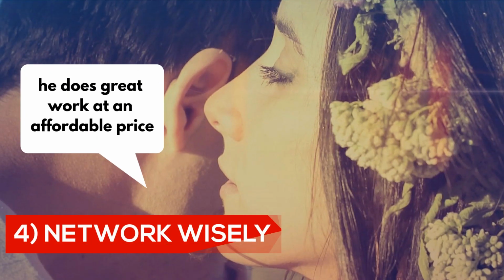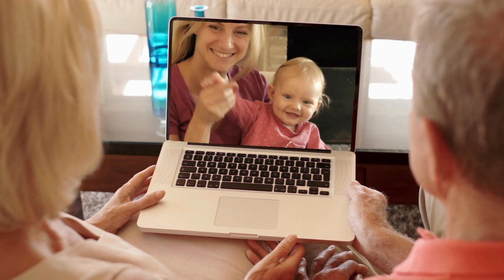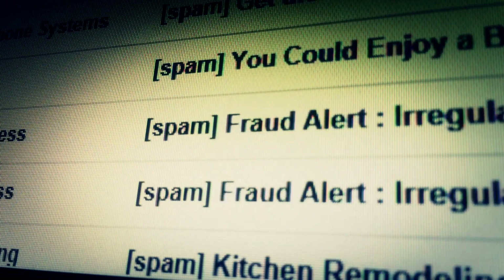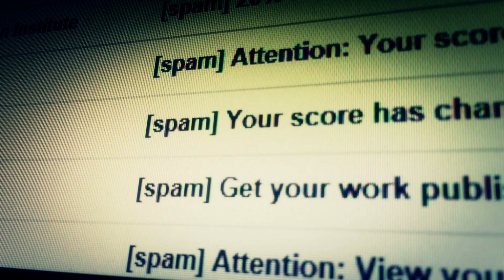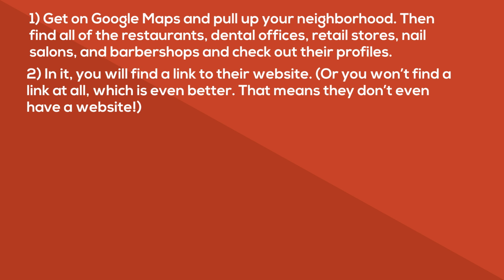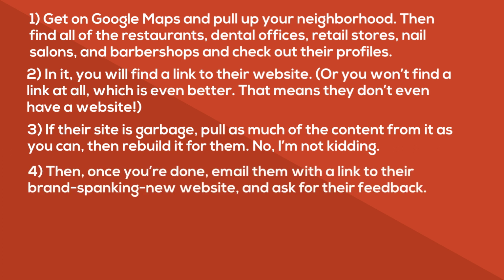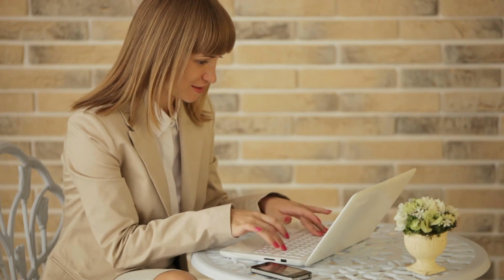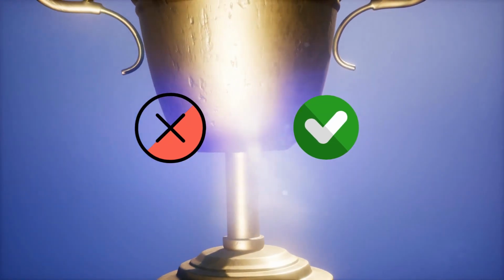How to ACTUALLY Get Web Design Clients With No Portfolio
I won't sugarcoat this for you. Getting your first web design clients is always the toughest part about starting a web design business. A big reason for that is that you have NO portfolio to back up the claims you make.

Here are 5 steps you can take that will all but GUARANTEE you get some clients for your new web design startup.

0:00
1:24 Work for free (or cheap)
3:00 Carve out a niche
4:02 Tell your story
5:12 Network wisely
6:02 Get on Google Maps

RapidWebLaunch is a web design and digital marketing firm dedicated to fast and affordable web design for small businesses. Find a variety of free services below to help you get started.